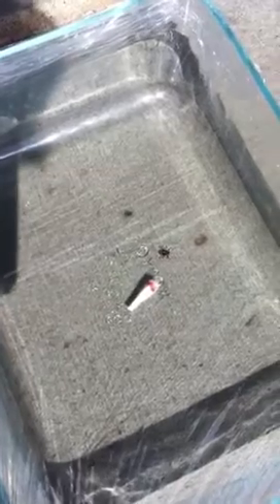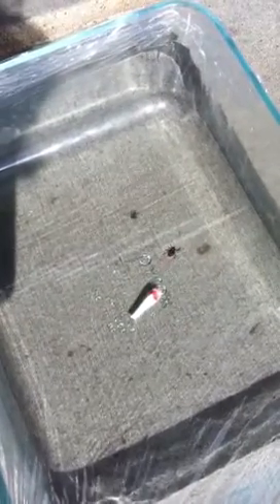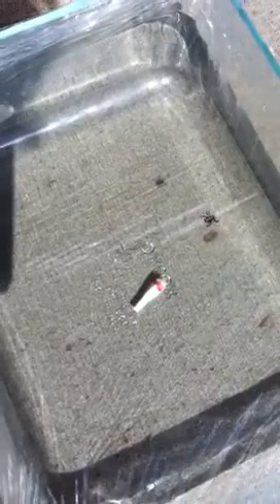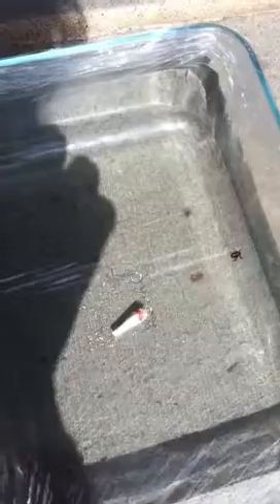Tick repellent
This is a tick running away from the essential oil blend I created. The ticks hate the smell. The oil is an all natural, non-toxic oil you can use every day.
I pricked my finger and covered a q-tip with my blood. I placed it in the middle of a glass pan. I surrounded the q-tip with the oil blend. I then put a tick in the pan and covered it with Saran wrap.
The tick kept trying to get to the q-tip but would get to the edge of the oil and turn and run in the other direction. It happened many many times over the course of 3 days. This video is the one I got on tape.
To get the recipe for the oil go to my blog at Tappstipstv.blogspot.com